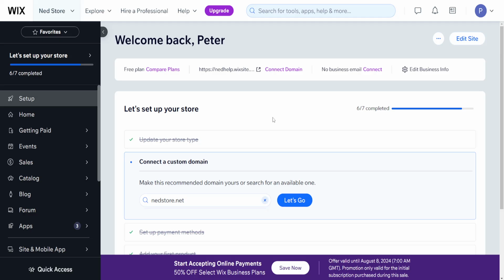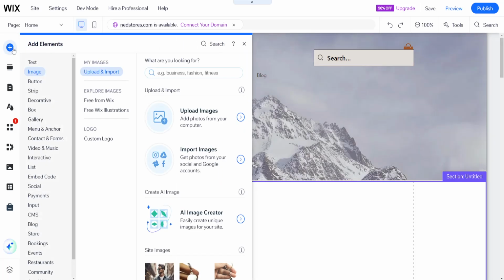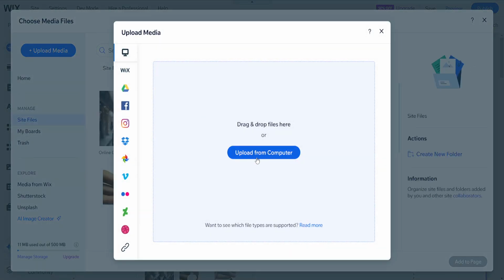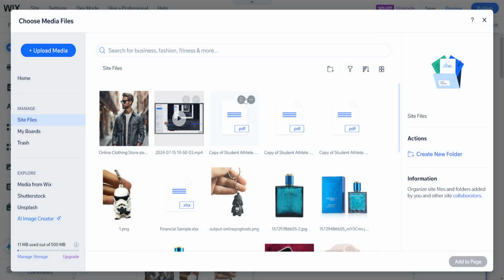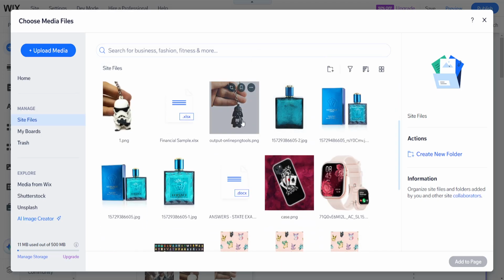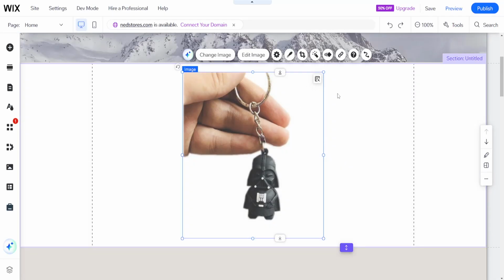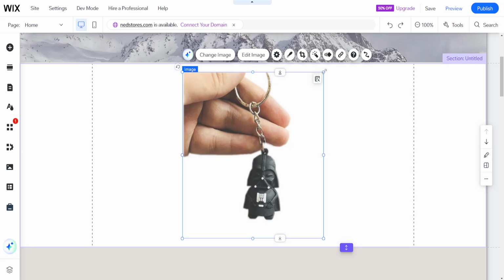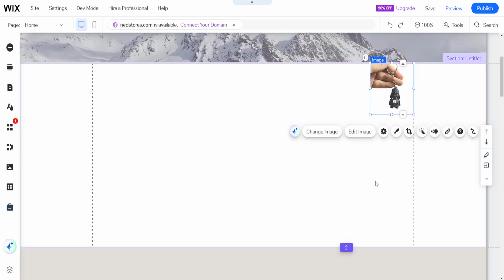How To Change Image Size In Wix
In this video I show you how to change image size in Wix. If you want to learn how to change the size of images on your Wix website then this is the tutorial for you.